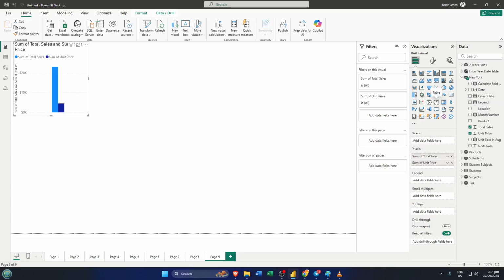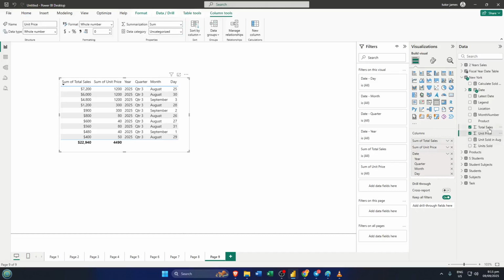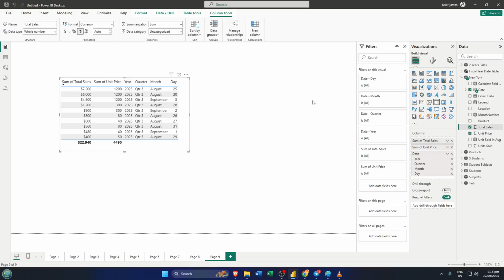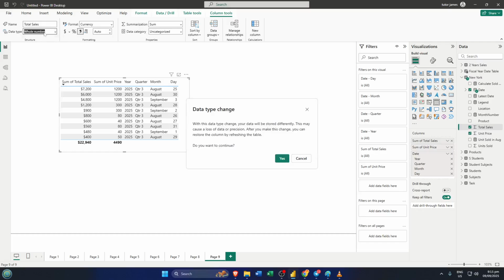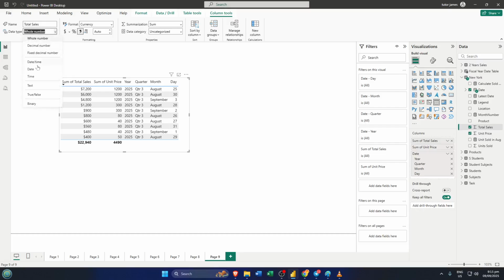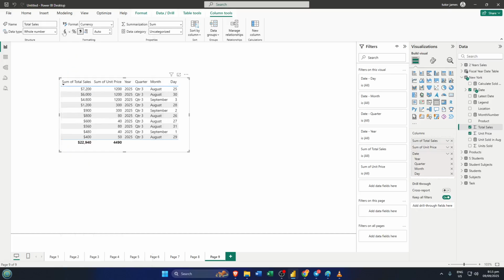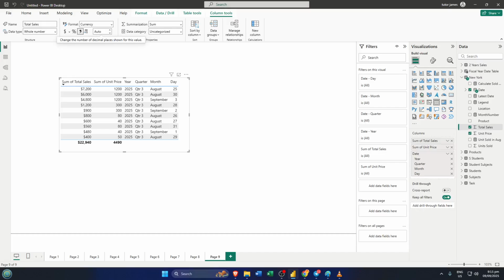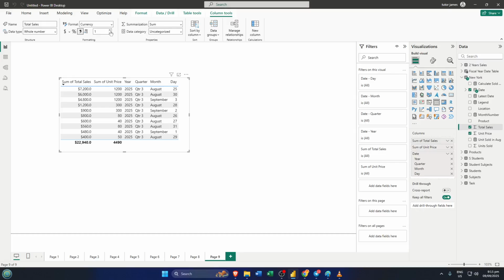How To Change Number Formatting In Power BI (Fast Trick)(Updated 2026)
Learn how to change number formatting in Power BI with this step-by-step tutorial by Pavan Lalwani, designed especially for beginners. In this session, you'll discover how to format numbers, decimals, and currency for clear, professional reports. We cover:

Supported platforms include Power BI Desktop and Power BI Service (Web). Whether you're looking to improve your reports or simply present data more effectively, this video has you covered.